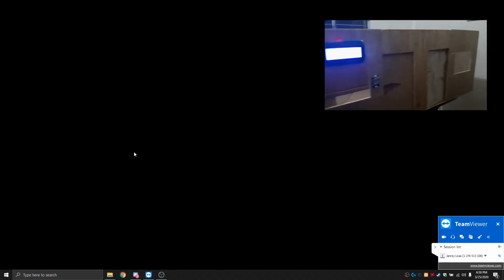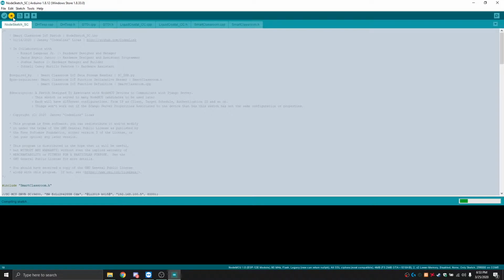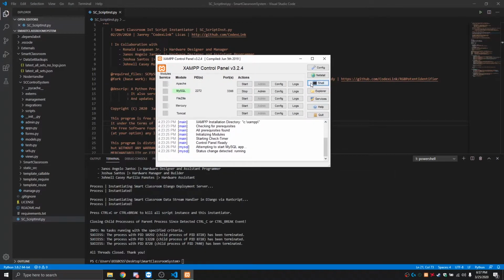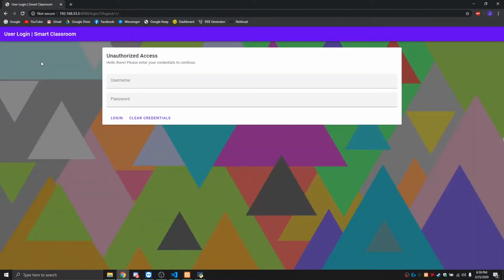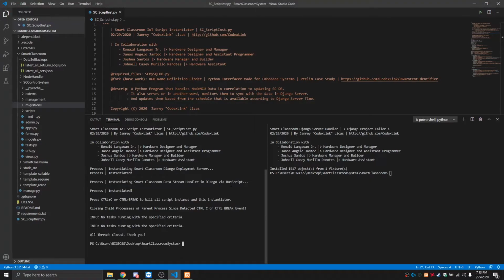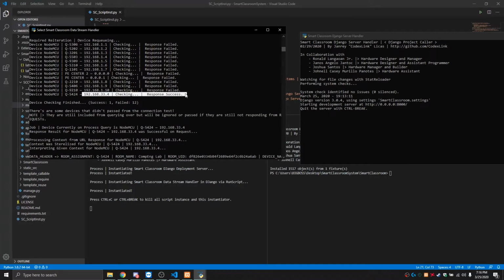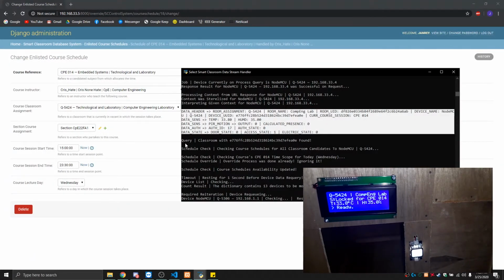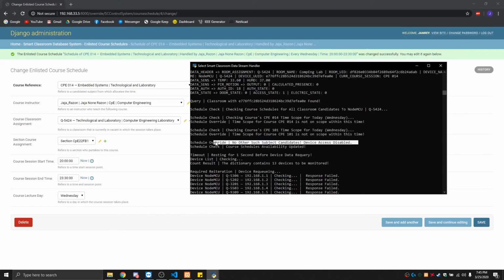Tutorial Video for Smart Classroom System